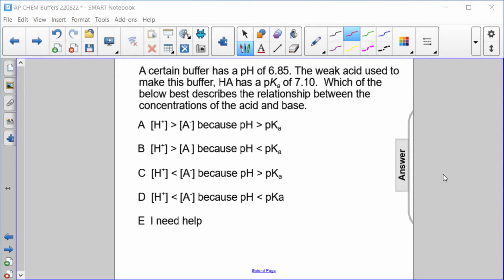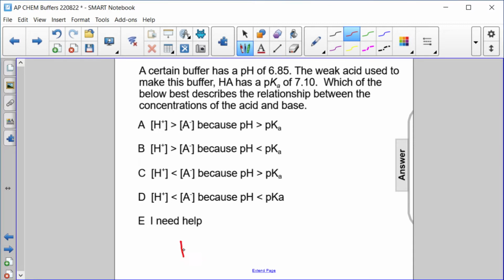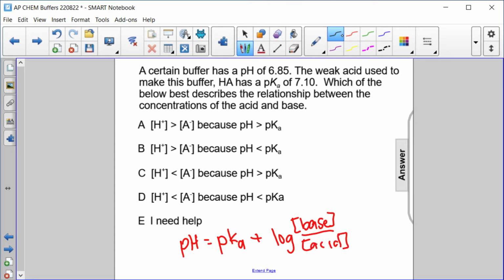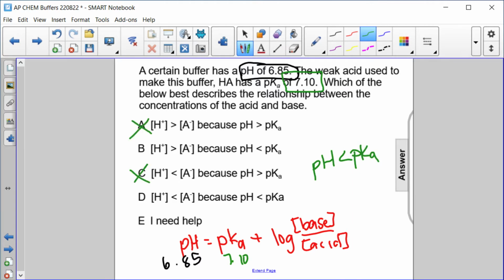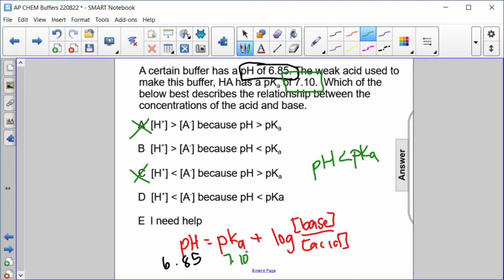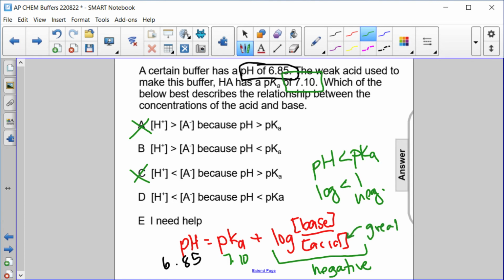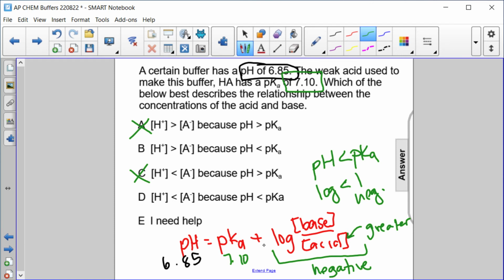Buffers FA 25